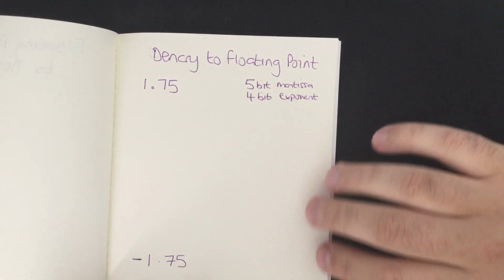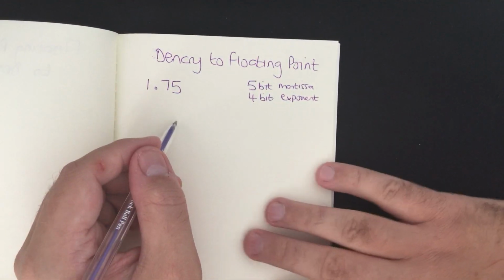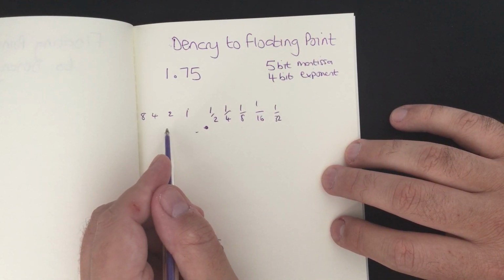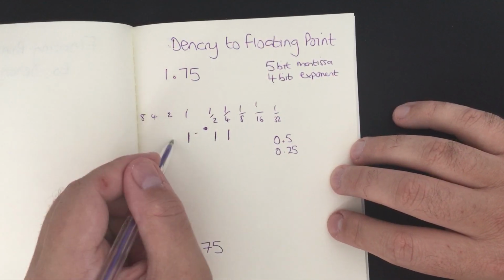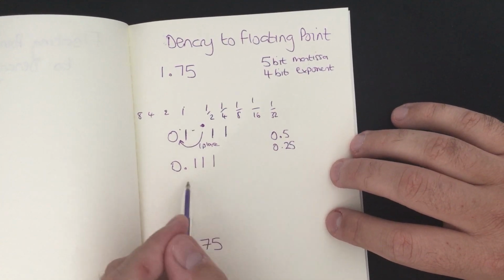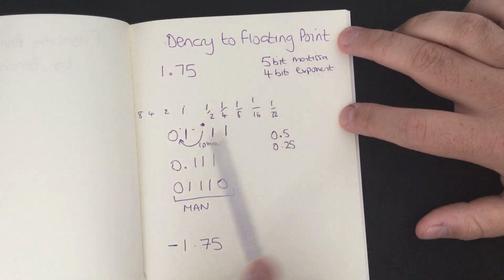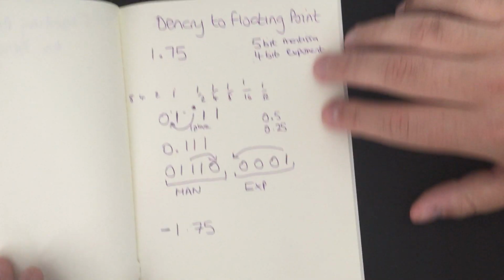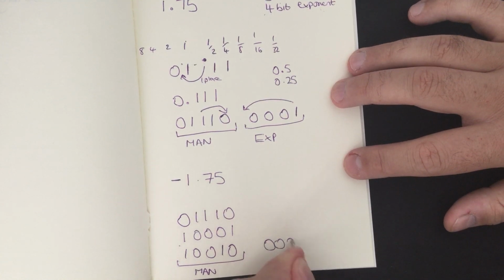1 4 1 Denary to Floating Point